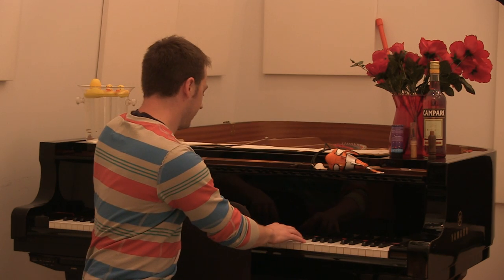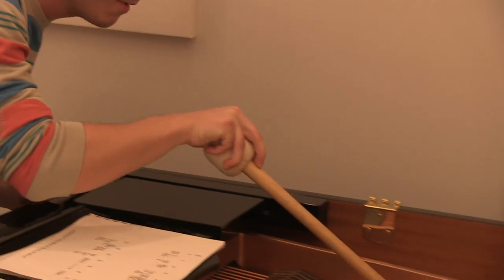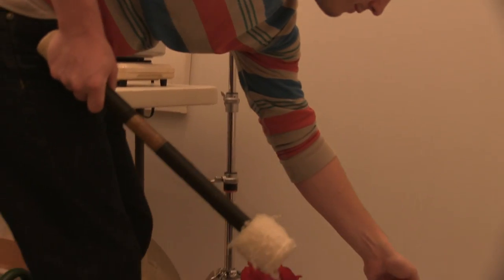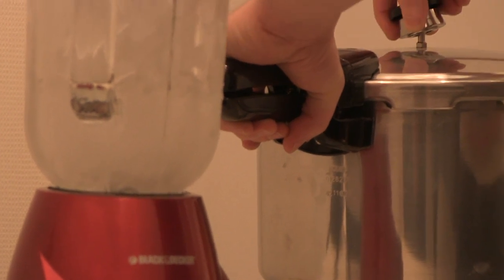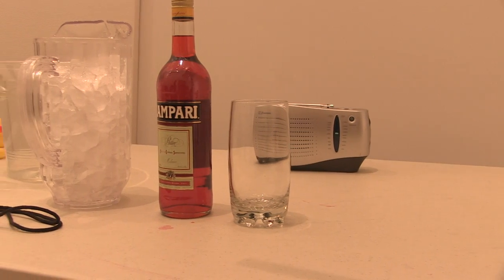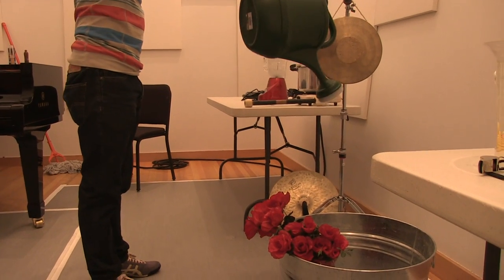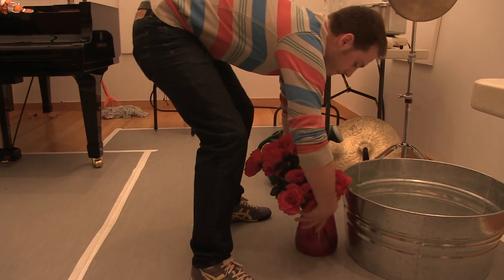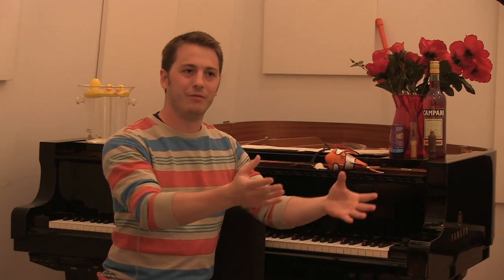John Cage's "Water Walk" as performed by the New World Symphony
Second-year Viola Fellow Anthony Parce discusses his performance of John Cage's "Water Walk" as part of the New World Symphony's festival, Making the Right Choices: A John Cage Centennial Celebration.